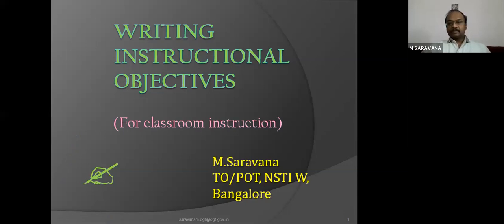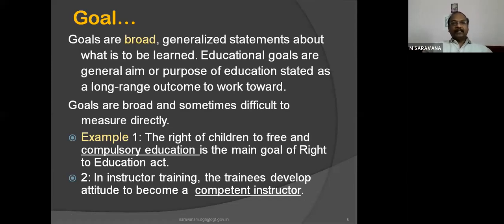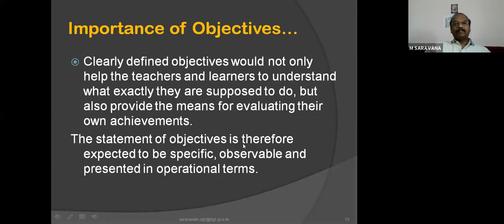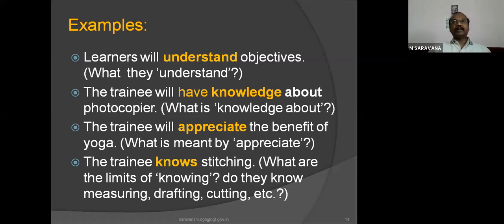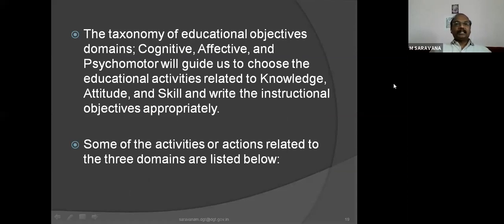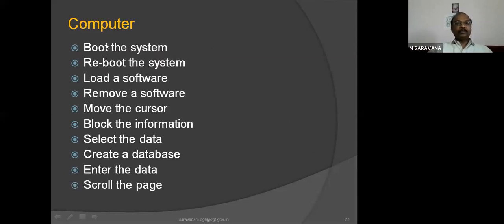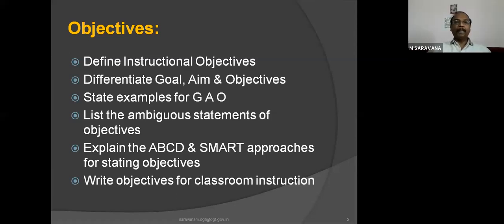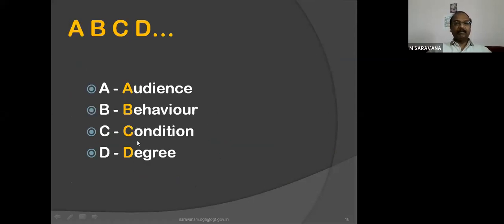673 410 945 WRITING INSTRUCTIONAL OBJECTIVES UNIT 4 Part 1English By M SARAVANA, TO NSTI Bengaluru